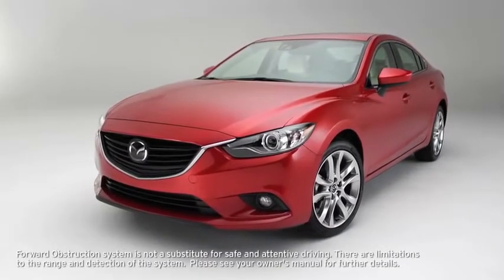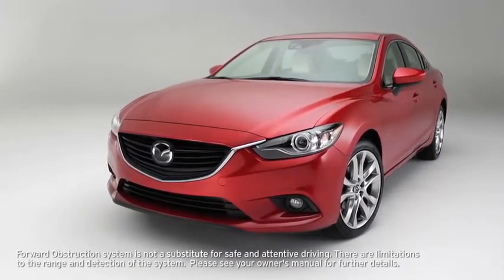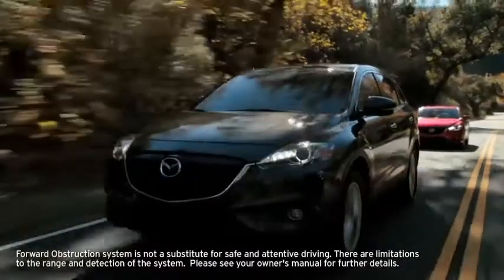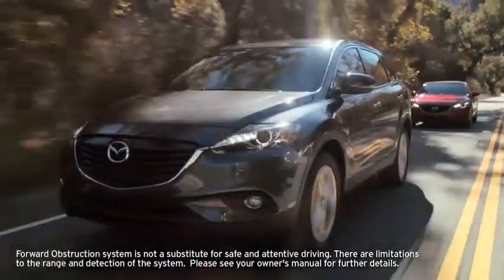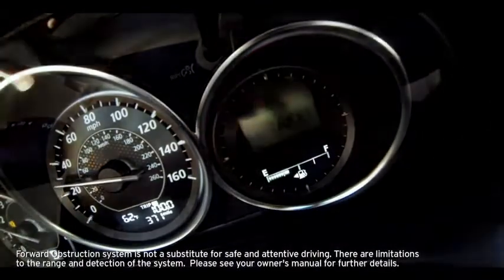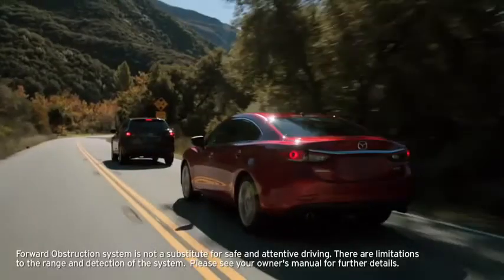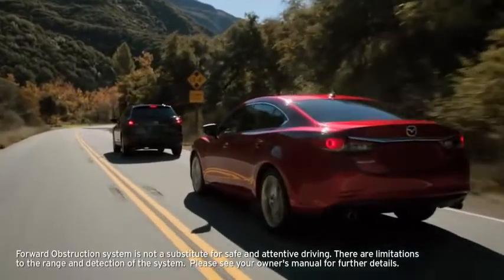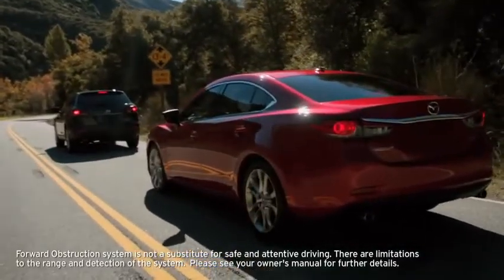2014 Mazda6 — Forward Obstruction Warning Mazda USA